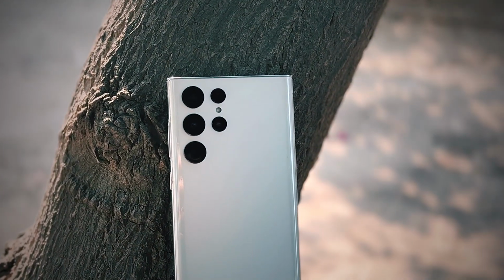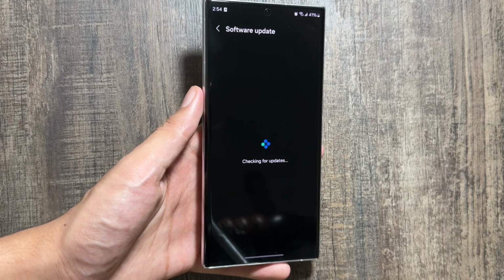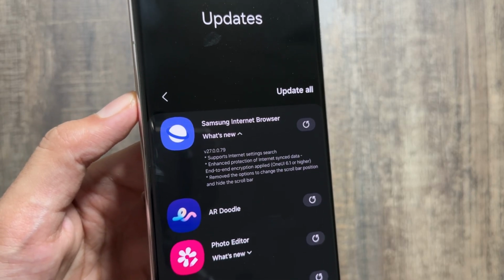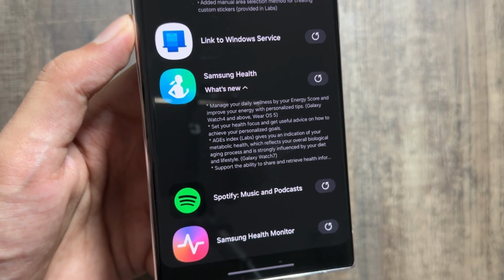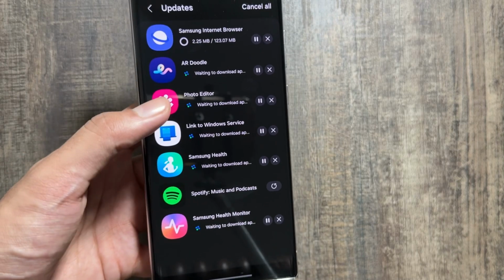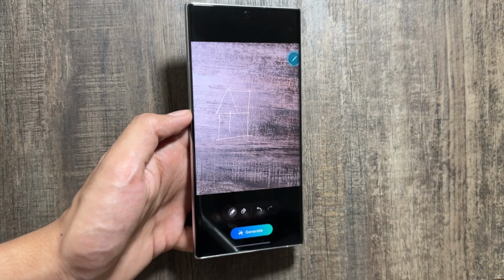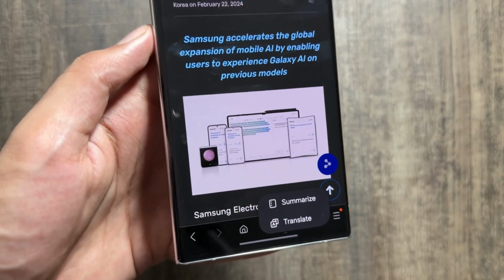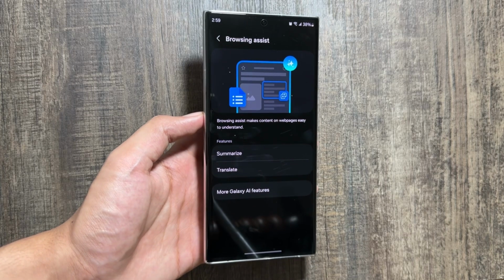Samsung Galaxy S22 Ultra - Got Multiple New Update For Apps!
So these were some new updates available for The Samsung Galaxy S22 Ultra